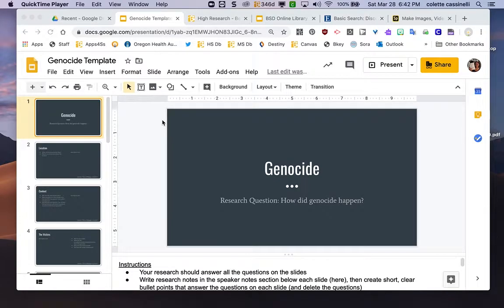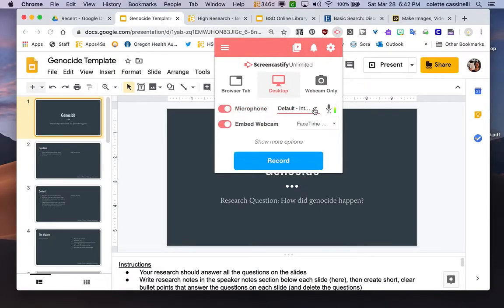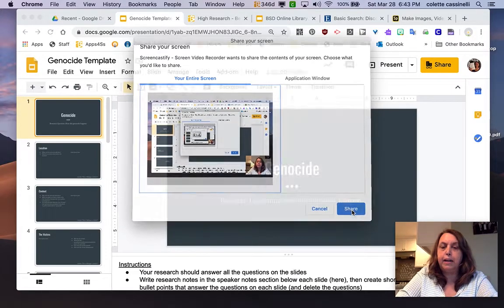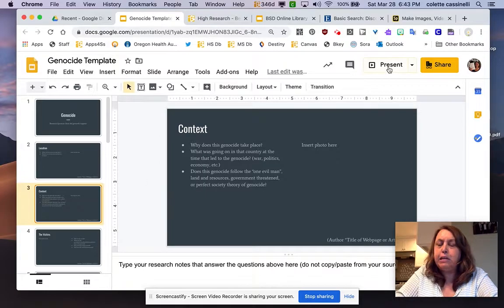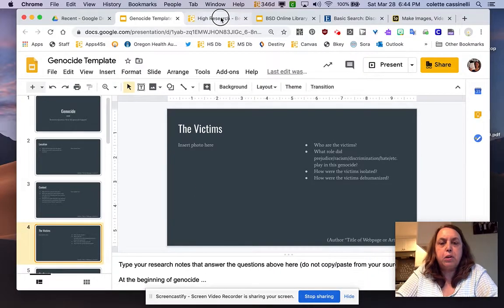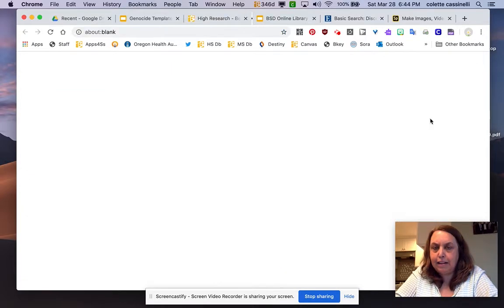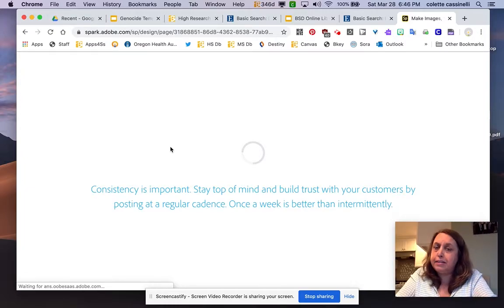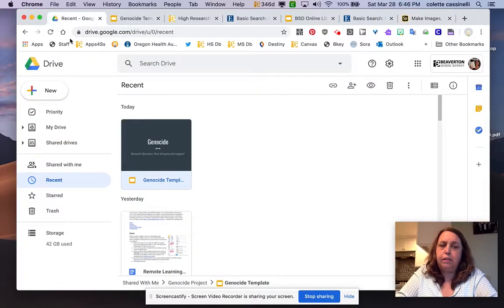Screencastify Demo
A quick demonstration of how to use Screencastify for remote learning